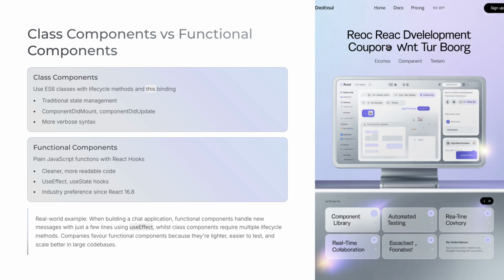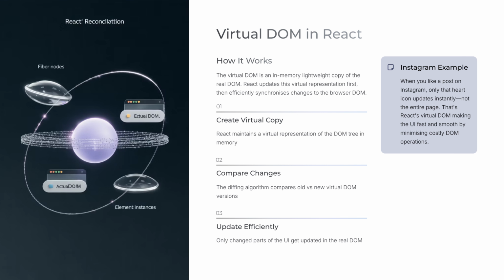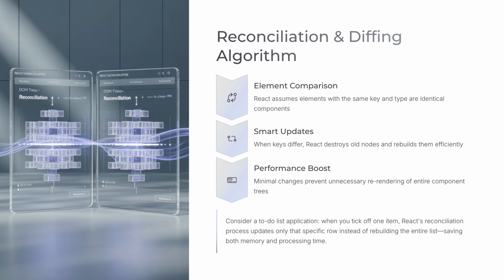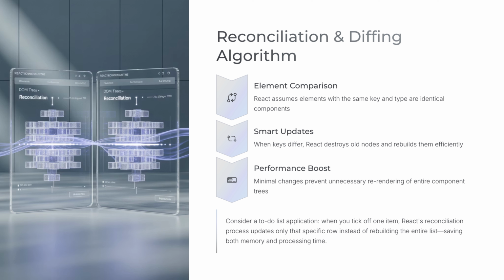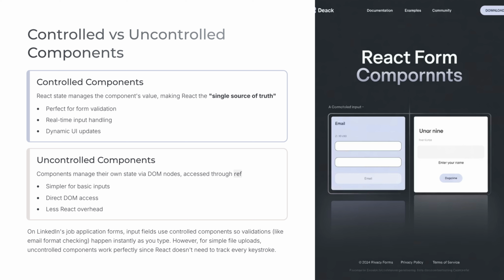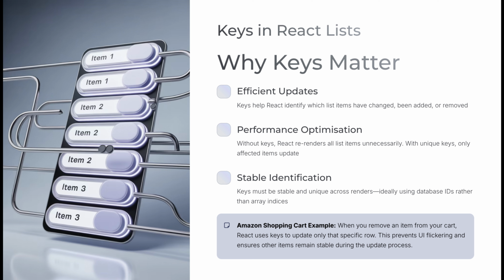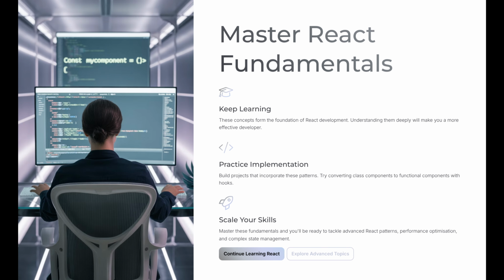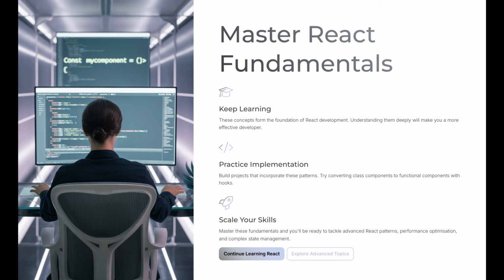Top React Interview Questions 2025 🚀 | Crack FAANG Frontend Interviews Part 1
Want to ace your React interviews at FAANG or top product companies? 🚀
In this video, we break down Part 1 of the Top 30 React Interview Questions every frontend developer must know in 2025.

We’ll cover:
✅ Class Components vs Functional Components
✅ Virtual DOM in React
✅ Reconciliation & Diffing Algorithm
✅ Controlled vs Uncontrolled Components
✅ Keys in React Lists

Each question is explained in detail with real-world examples — the way hiring managers expect you to answer.

💡 Whether you’re preparing for your first frontend role, or aiming to crack a senior developer interview at big tech, this series is your ultimate prep guide.